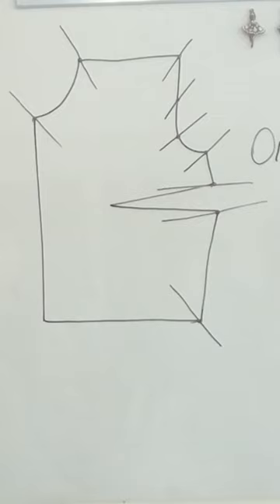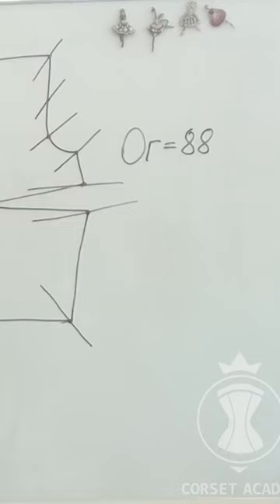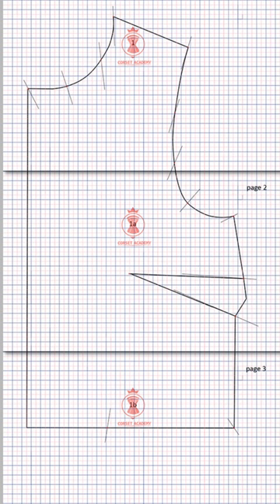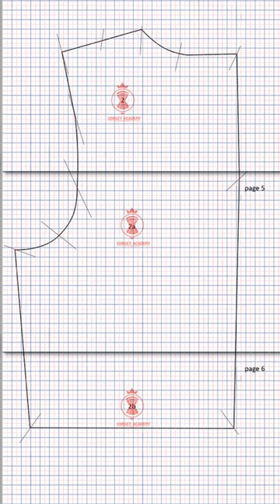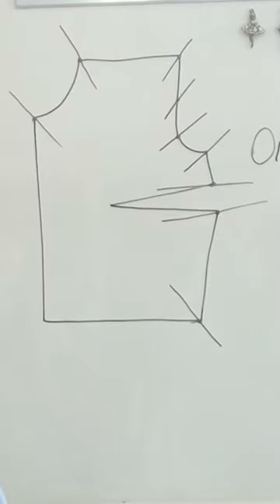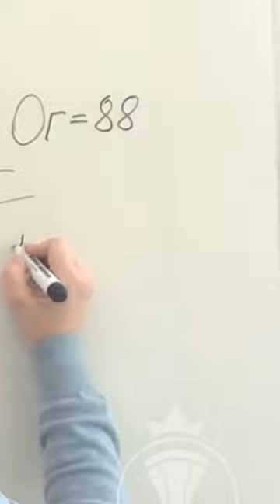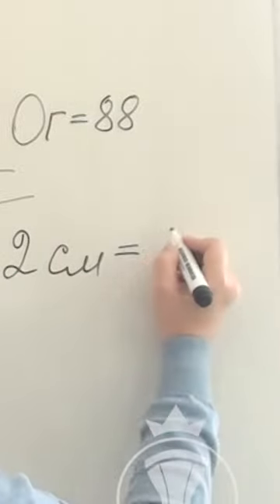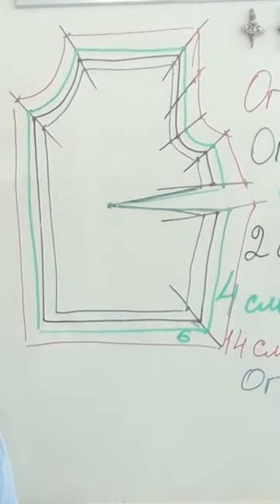The simplest Top pattern correction you had ever seen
The Course you have seen here is dedicated making Crop Top Wedding Gown with Top decorated in Pyrography technique and the Sckirt decorated with Ruffles.
Wellcome to Dressmaking Academy and you'll learn sewing various beautiful garments!